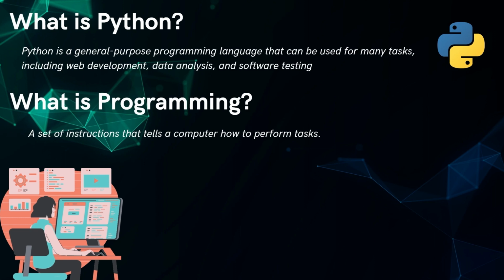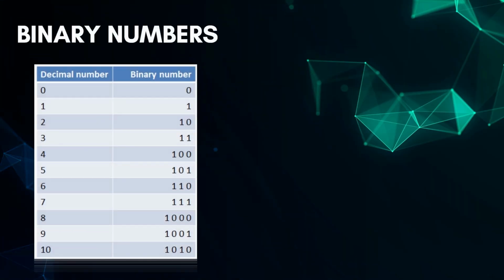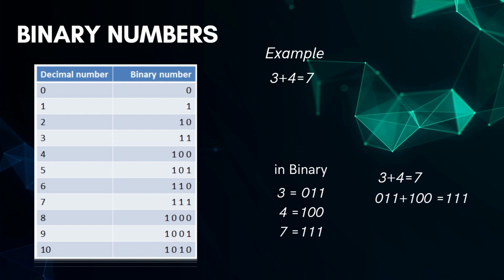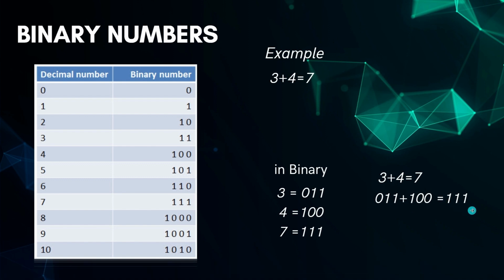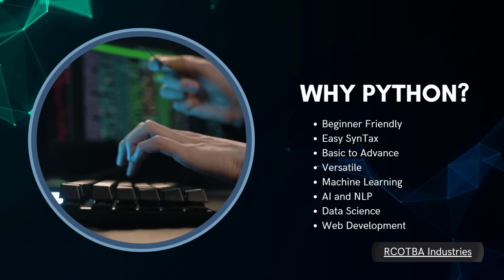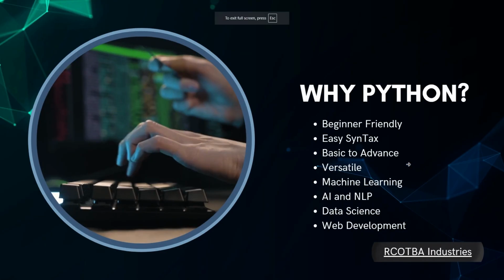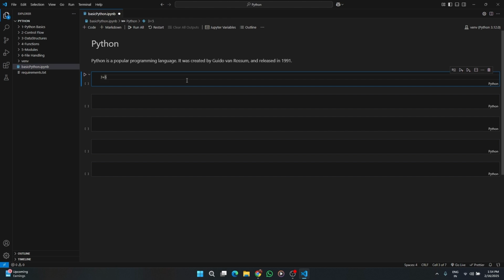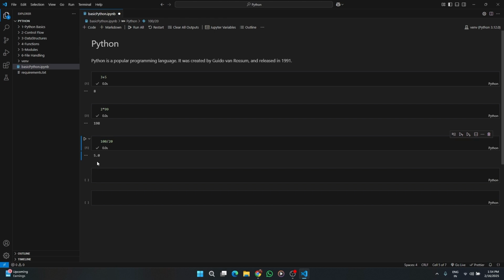Lecture 1 | Python from Beginning to Advance | Learning Programming With Us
✍️ 📋 Notes will be uploaded on our App

SST KI PATHSHALA By RCOTBA™ Education

Channel management:- RCOTBA™ Education

{"Copyright @sstkipathshala ,Any illegal reproduction of this content in any form will result in immediate action against the person concerned."}